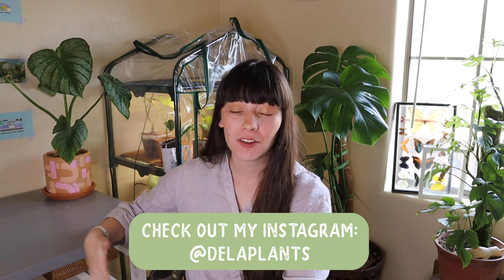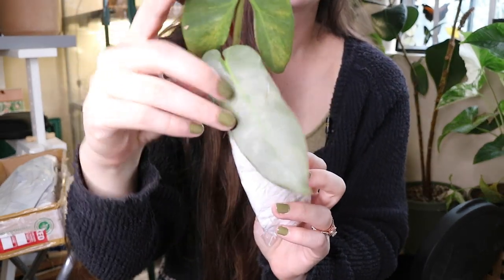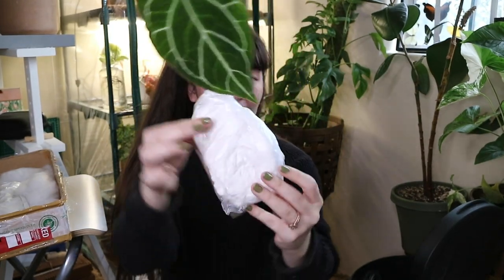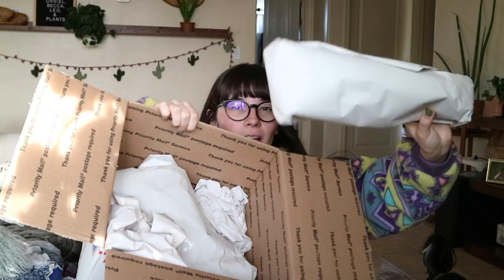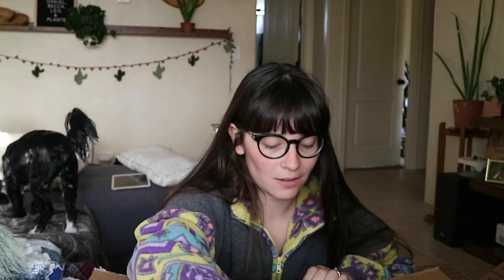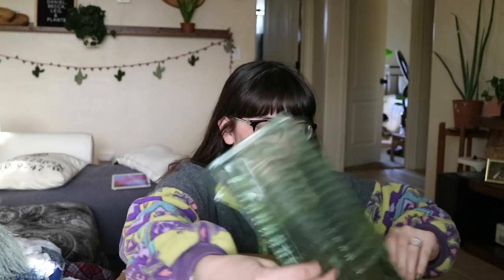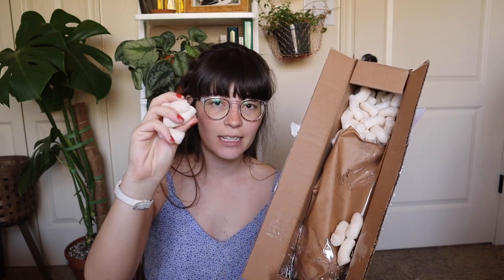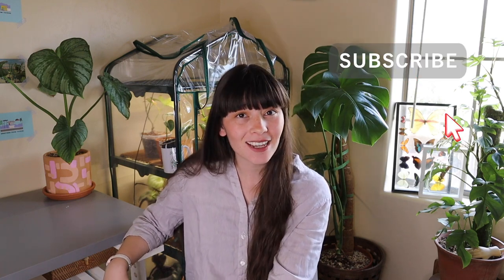Collective Houseplant Unboxing! | unboxing houseplants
hope you enjoyed seeing me unboxing houseplants!! I definitely enjoy getting a few new plants here and there, and figured I'd do a little collective houseplant unboxing :) Do you enjoy watching unboxing videos?!

✳︎Where I shopped:
Greenspaces.ID --

♡VIDEO REQUESTS?